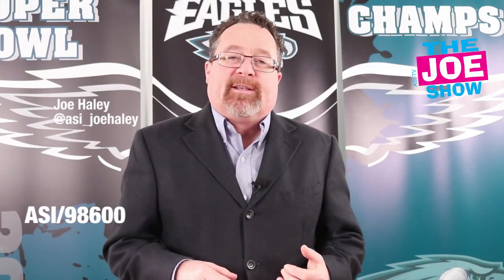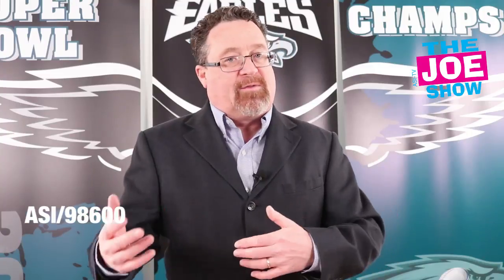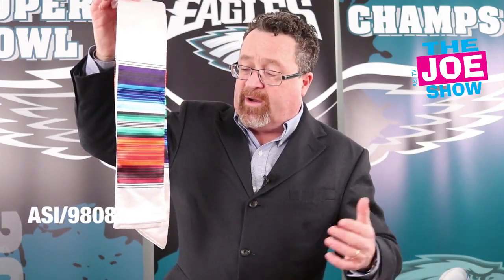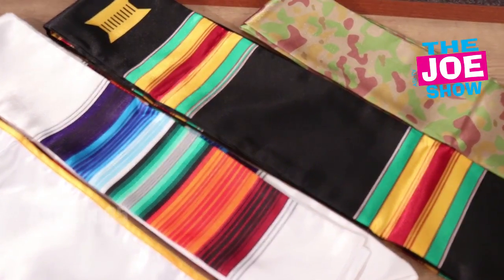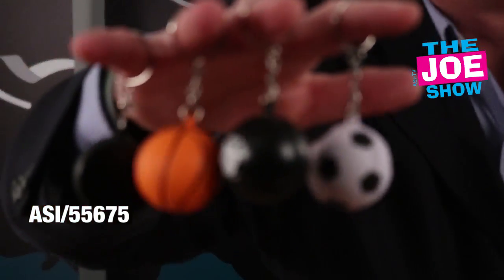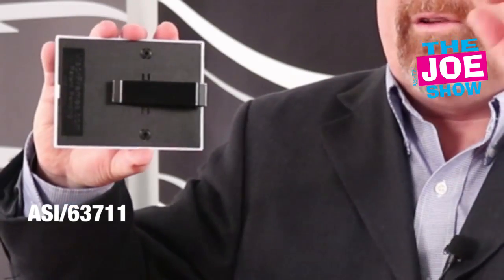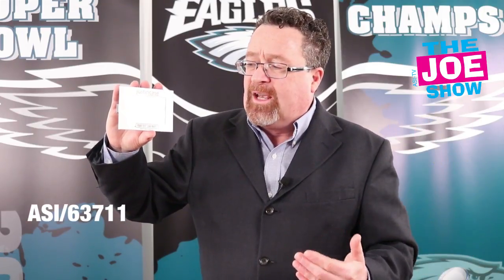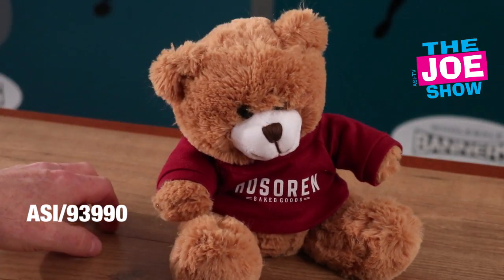Promo Products That Are Winning - The Joe Show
From an adorable cinnamon-scented teddy bear to foam sports keychains and telescoping retractable banners, ASI Product Editor Joe Haley features products sure to appeal to a range of clients.